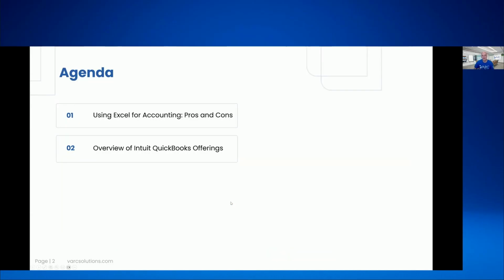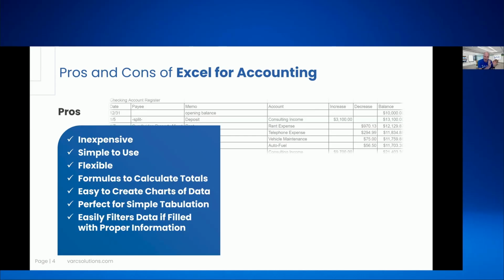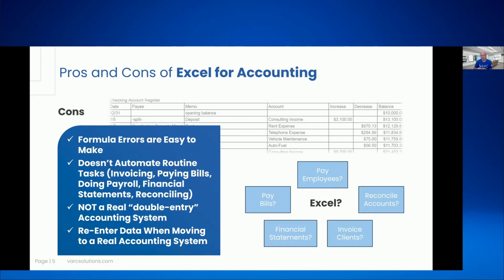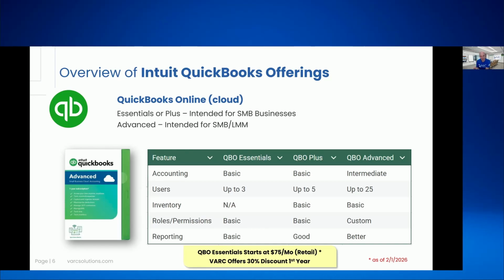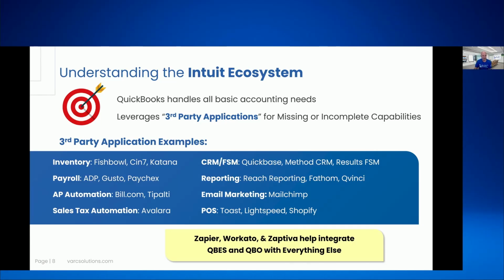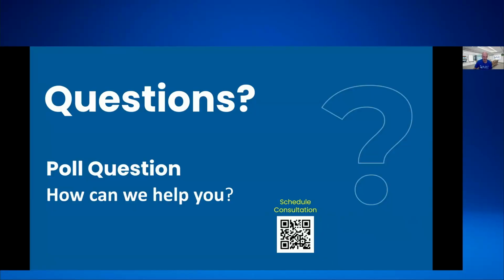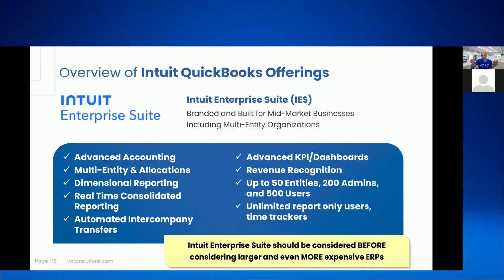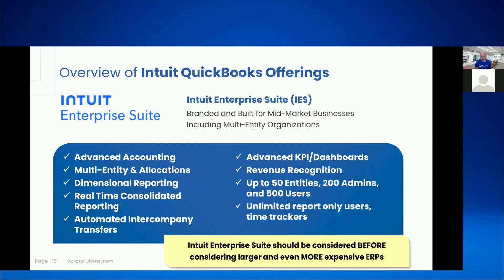What are my alternatives to Excel for my small business accounting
Starting a business is a big challenge, and that’s before you even need to start tracking your income and expenses. Most startups use Excel in the beginning because it’s simple and free! However, Excel isn’t a real accounting system. Attend the webinar to learn WHY it’s crucial to move to a real accounting system even before your company starts making money. We'll discuss choosing the right accounting solution for your needs.

- Learn how & why to move from Excel to a REAL accounting system
- How to choose the right accounting software for your business